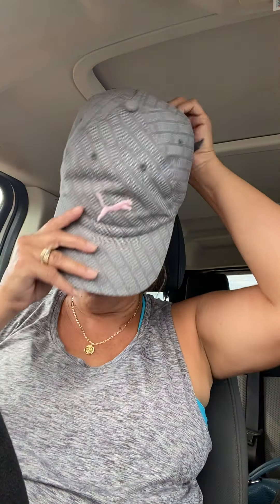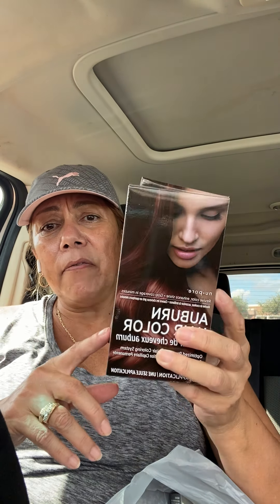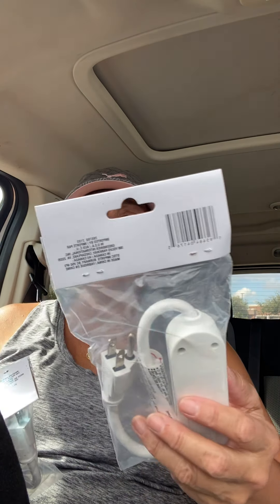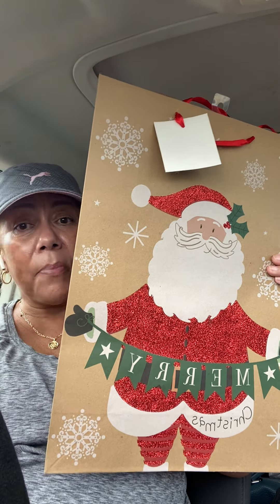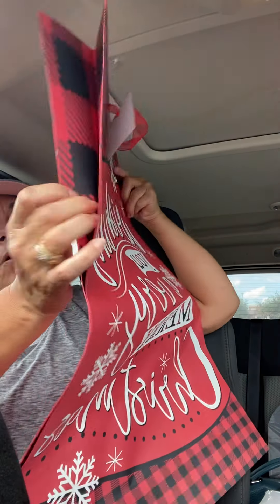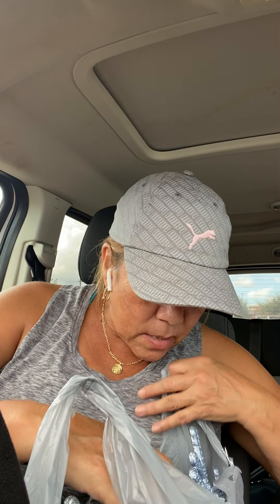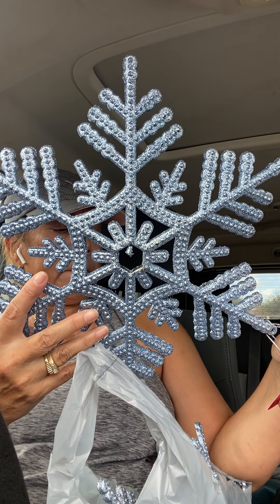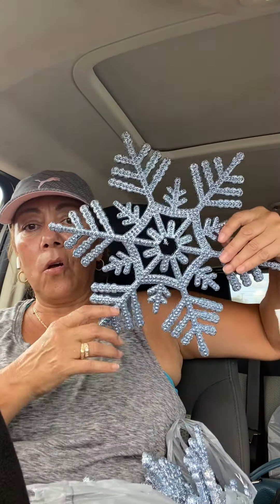Let’s do a dollar tree haul💋💕🛒🛍🚙